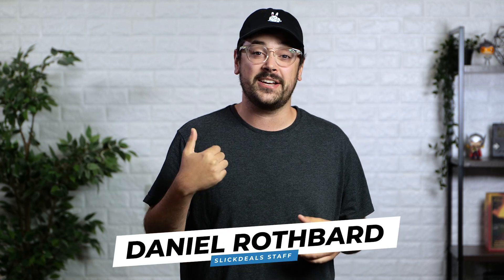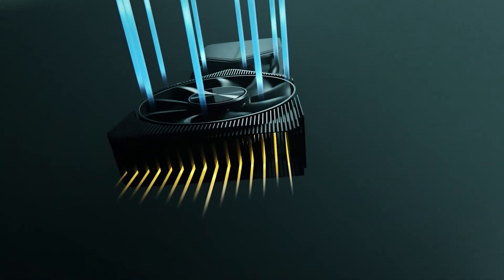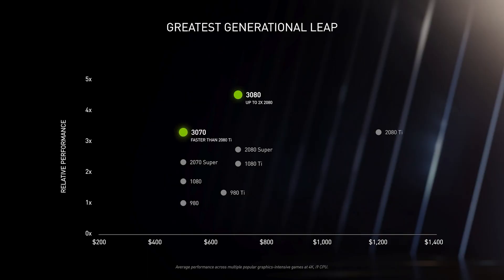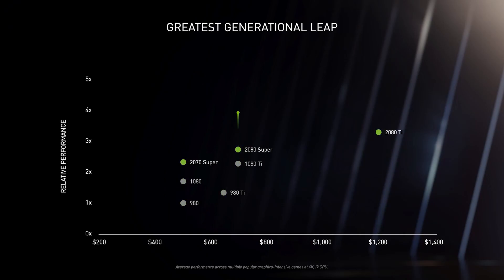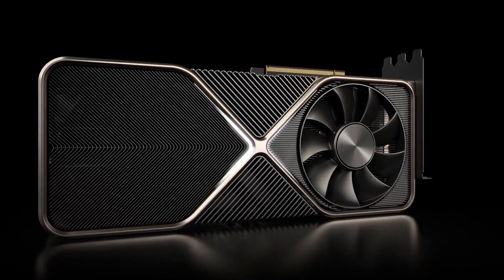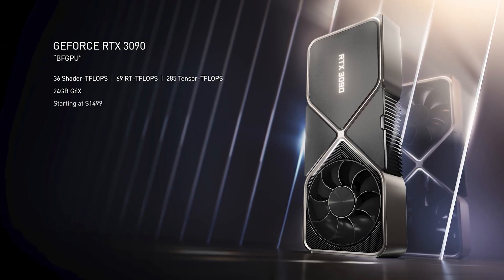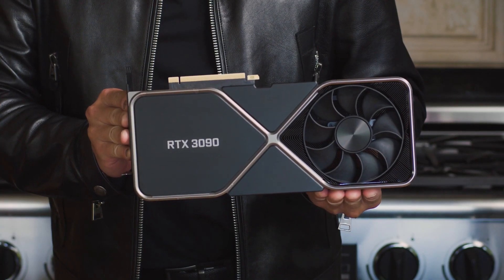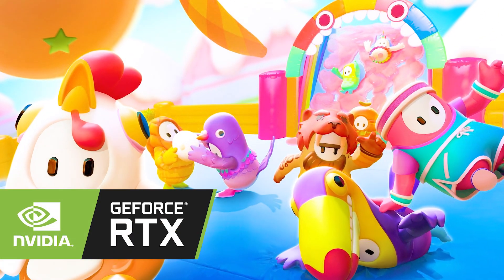A 1 Minute Overview of NVIDIA's New RTX 30 Series GPUs (They're HUGE)